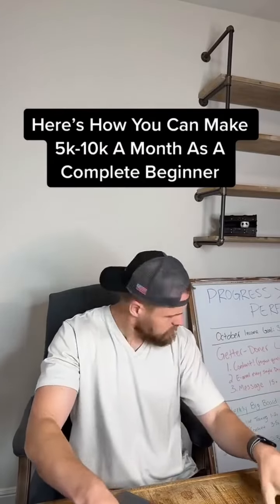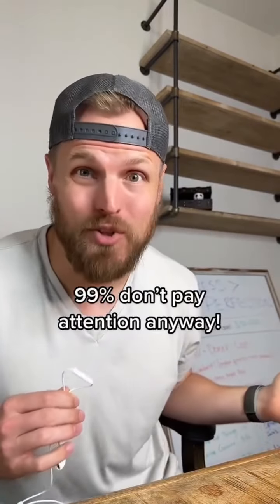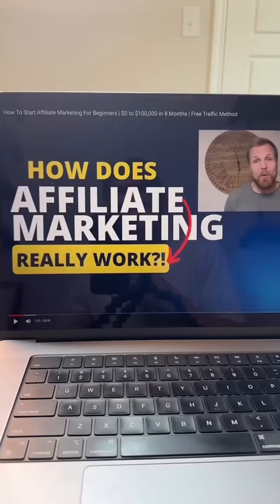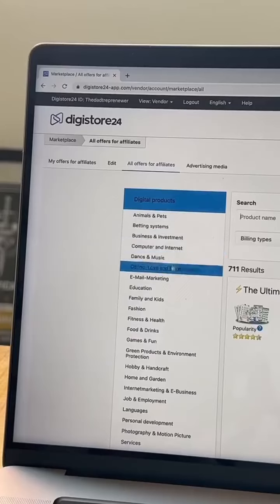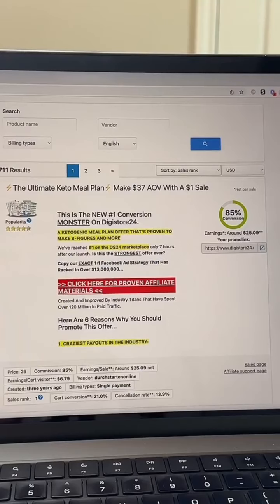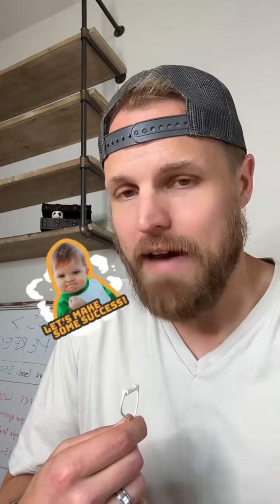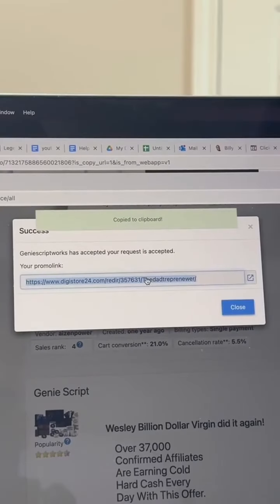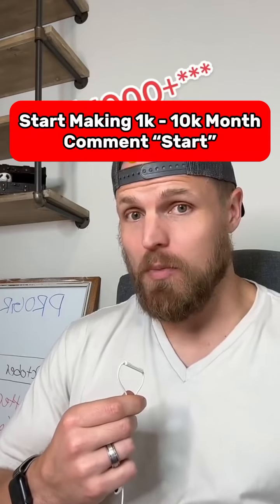🚀 Unlock 6-Figure Passive Income! 🚀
Imagine earning while you sleep—no more 9-5 grind!
Learn the secrets to building a 6-figure income stream from the comfort of your home.

Ready to take control of your financial future?Check out the 🔗 and start your journey to wealth today!